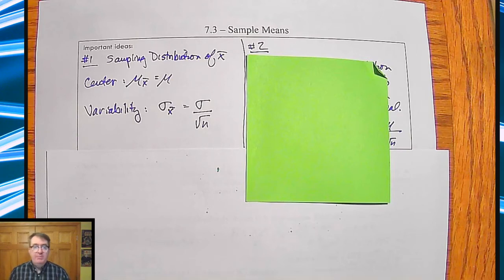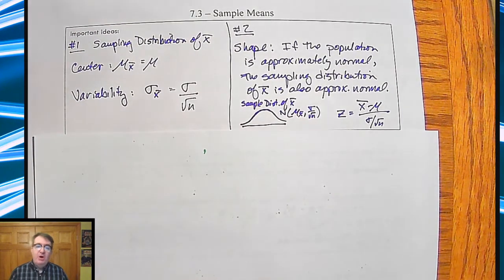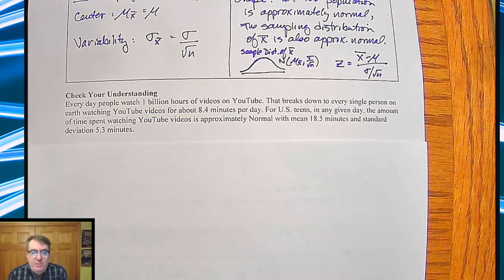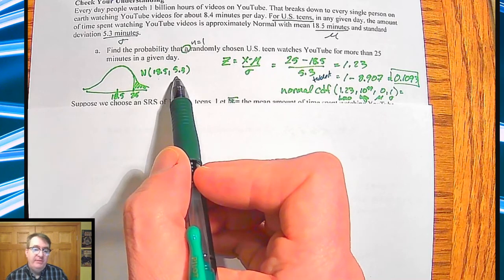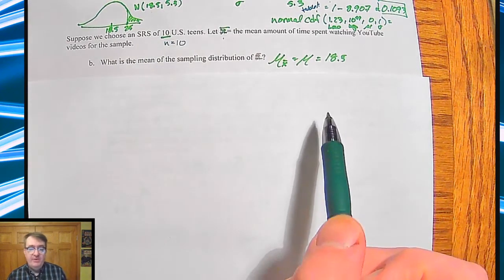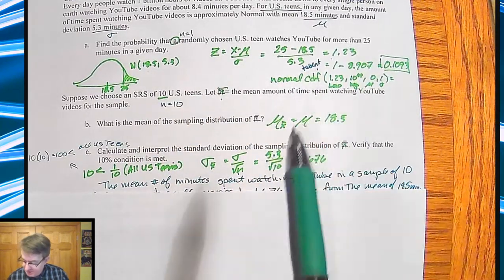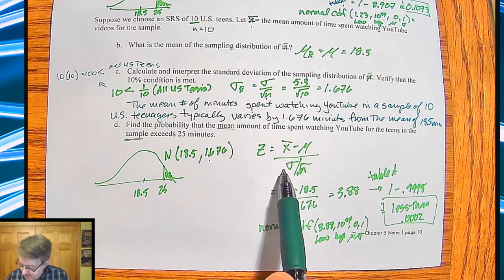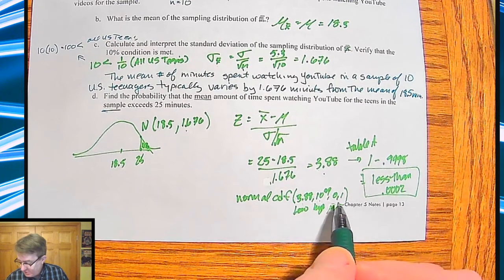How to Find Sample Means, Part 2 | How Tall Are We? - AP Stats PoS 7.3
-Calculate the mean and standard deviation of the sampling distribution of a sample mean and interpret the standard deviation.
-If appropriate, use a Normal distribution to calculate probabilities involving sample means.